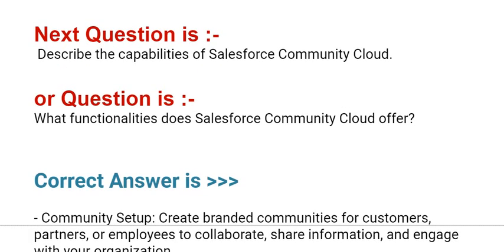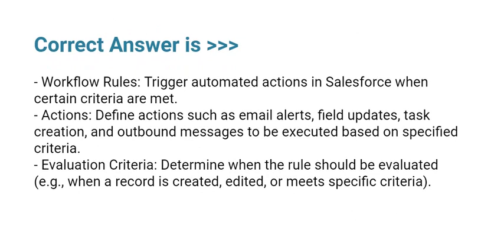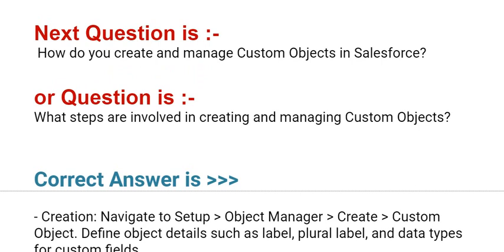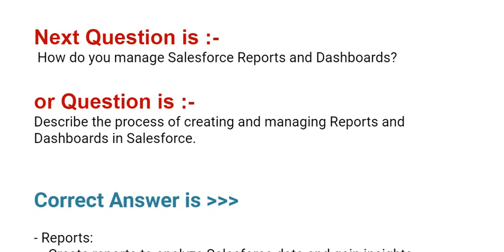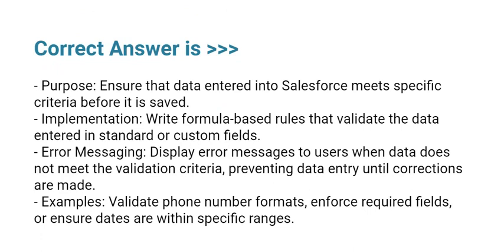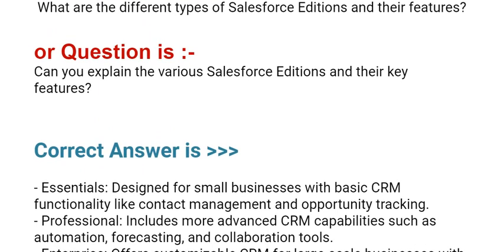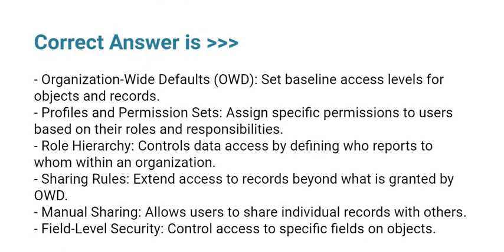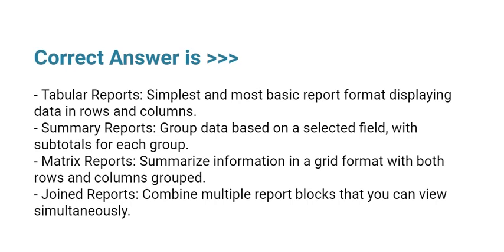Download pdf Salesforce CRT-101 | Salesforce Certified Administrator | Interview Questions & Answers